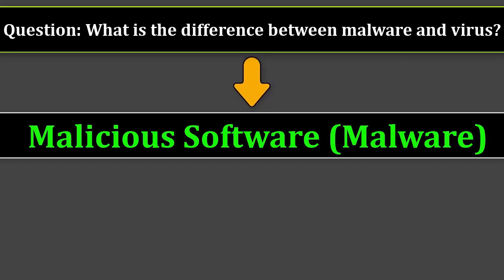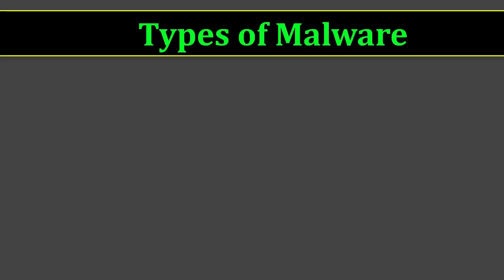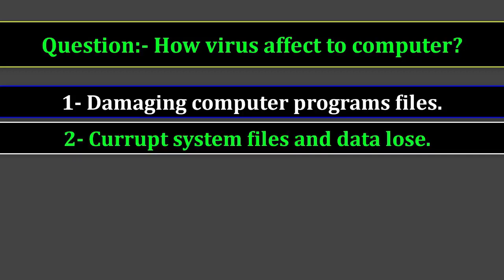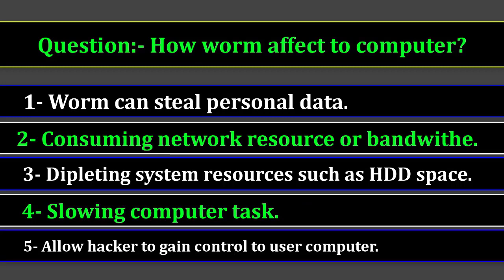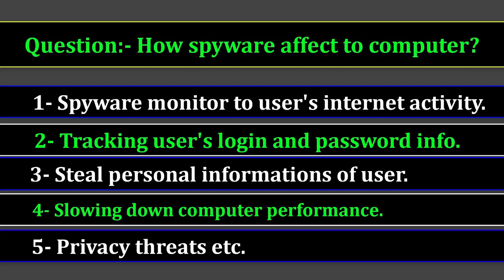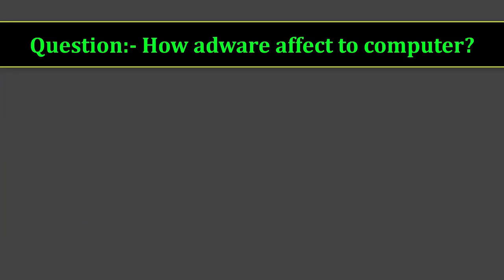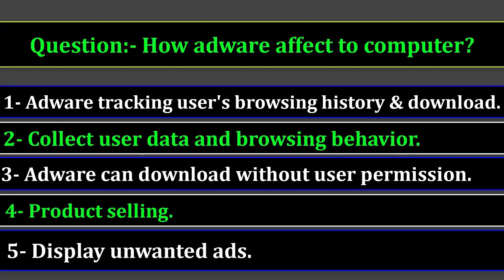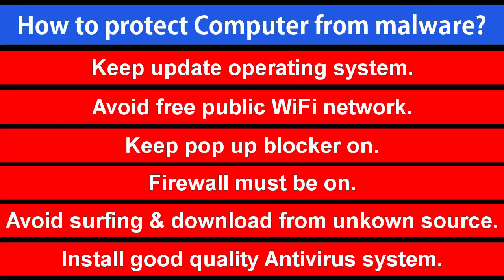[Beginners Tutorial] What is Malware and Virus? || What is Malicious Program?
Learn difference between Malware and Virus.